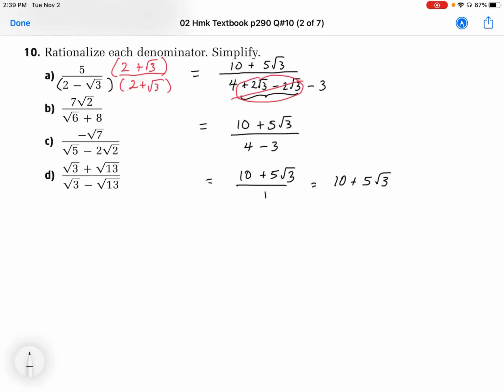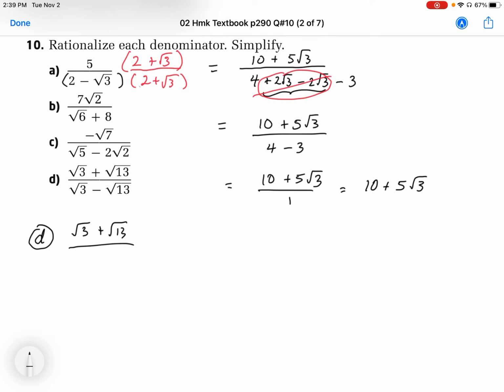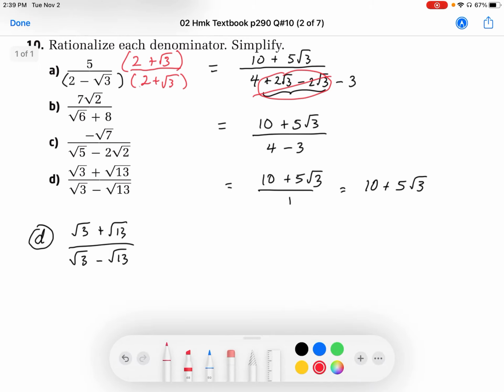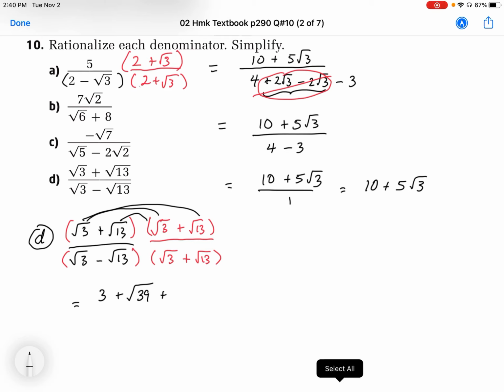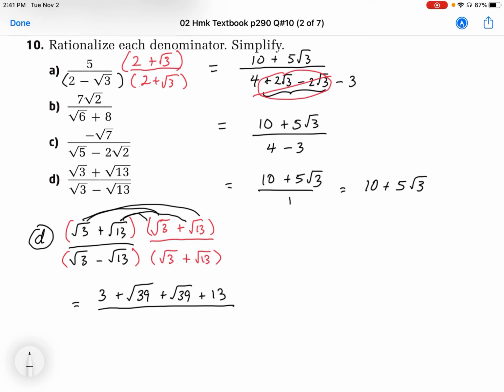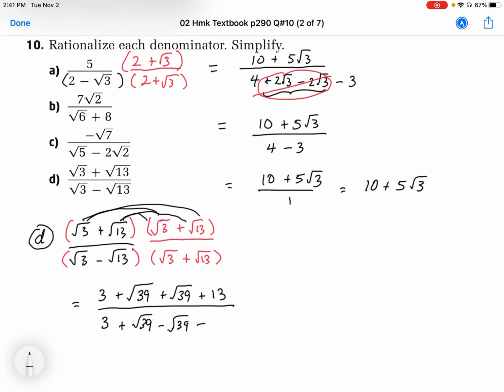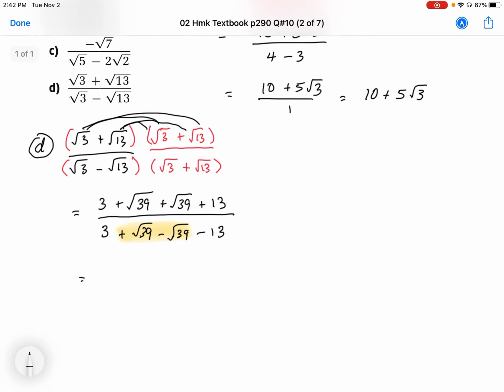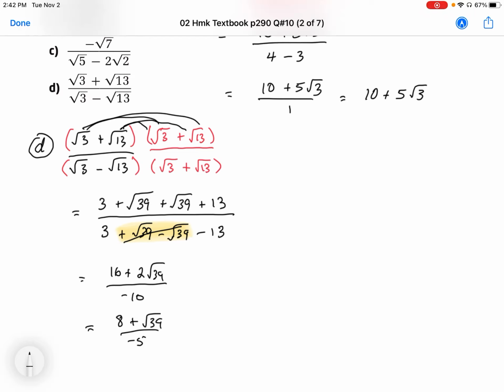02 Hmk Textbook p290 Q#10d